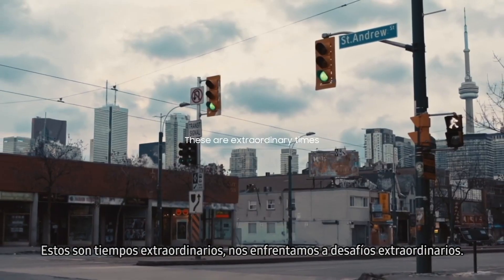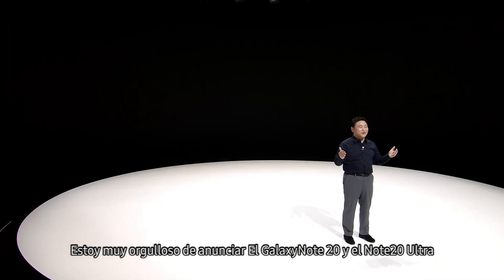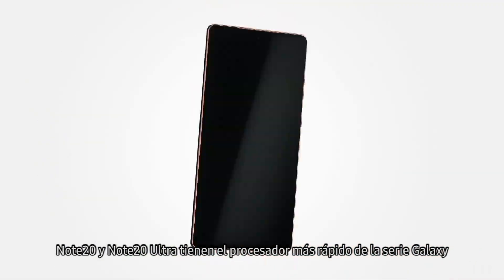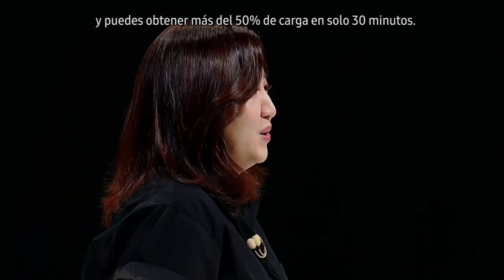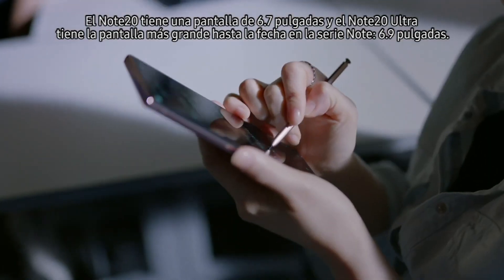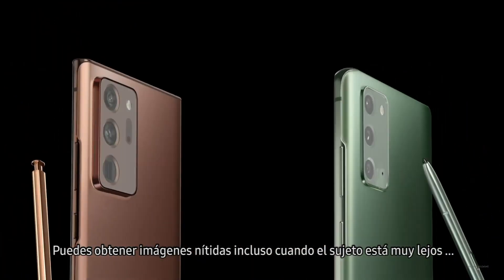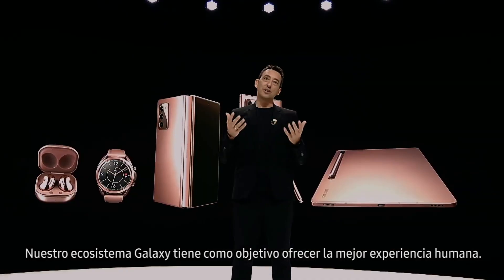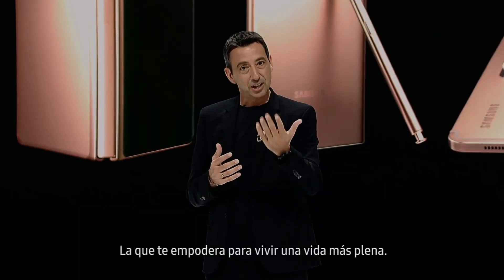Samsung - Galaxy Unpacked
Compartimos un breve resumen de lo que fue nuestro Galaxy Unpacked 2020.Conoce el poder de los nuevos GalaxyNote20 y GalaxyNote20Ultra con S Pen mejorado.
prepárate para descubrir más del Powerphone y los nuevos lanzmientos GalaxyBudsLive, GalaxyWatch3, GalaxyTabS7 y GalaxyZFlip2. Pronto podrás conectar con un ecosistema que potencia tu experiencia. ¿Qué fue lo que más te sorprendió?